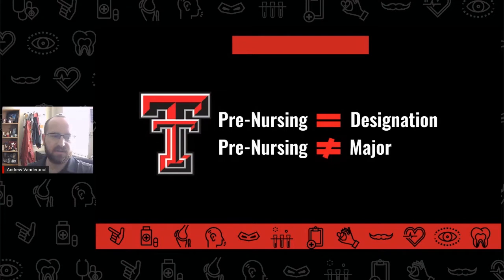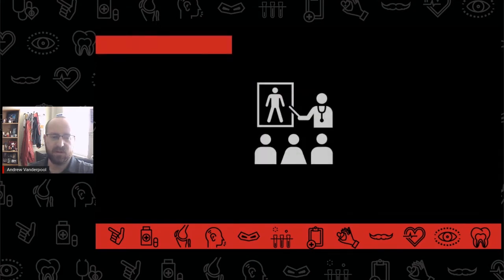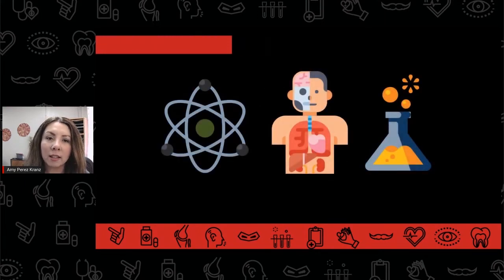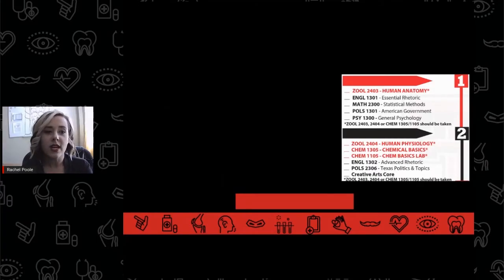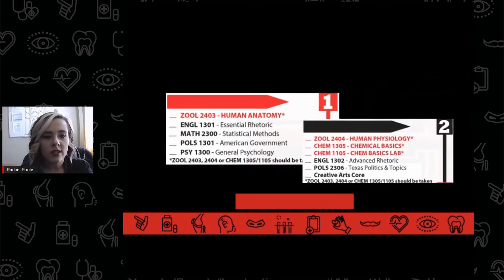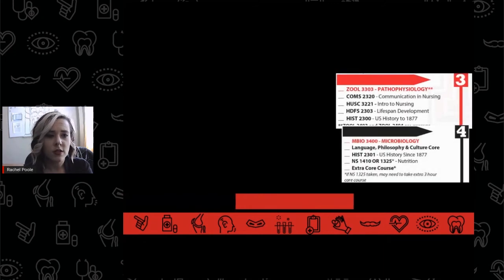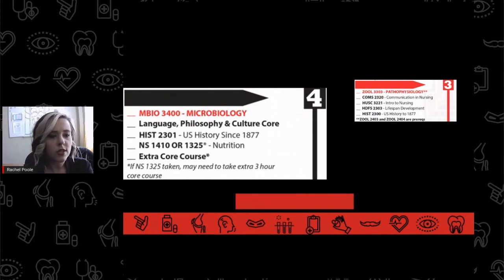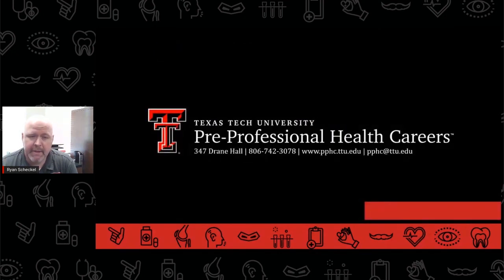PPHC Pathway Series: Pre-Nursing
In this video, the Pre-Professional Health Careers team walk through what it means to be Pre-Nursing at Texas Tech University and everything Pre-Health students should be doing in and out of the classroom.

What is Pre-Nursing? (0:00)
Majors (0:36)
Academics (2:02)
Extracurriculars (2:42)
Timeline (3:53)
Resources (5:06)